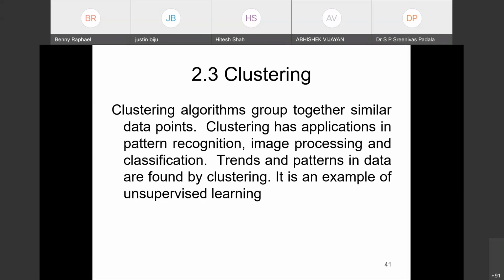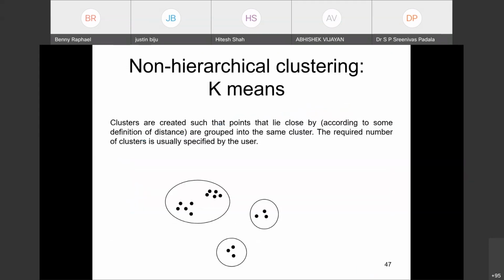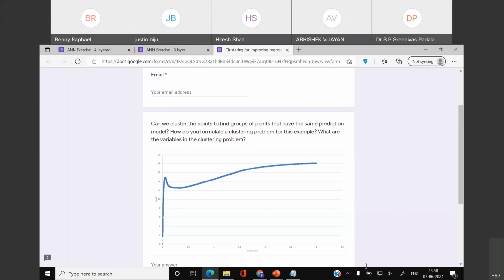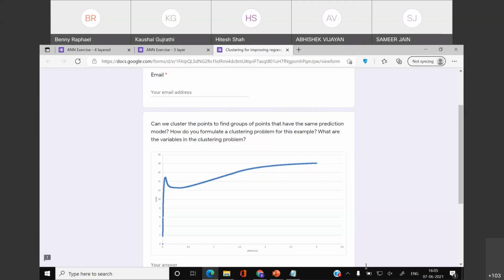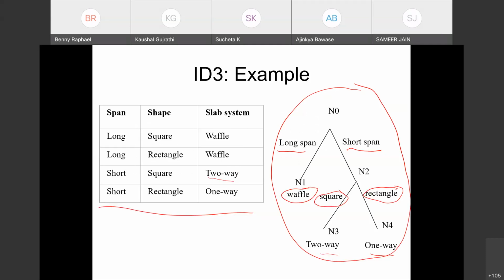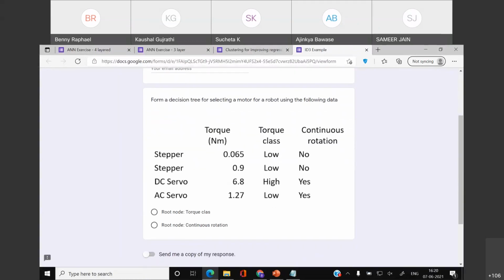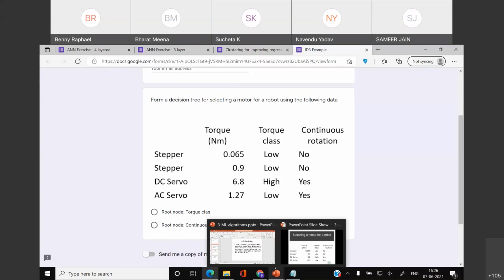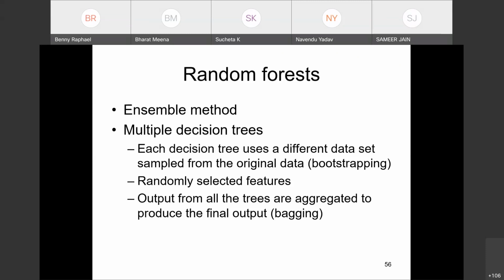NSM Workshop on Machine Learning for Construction Automation: Day 3 Session 5